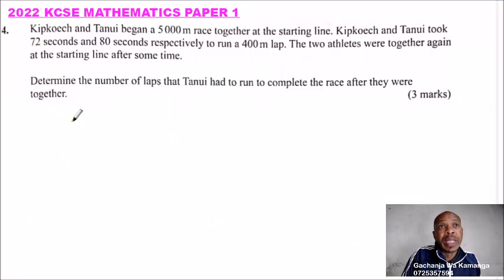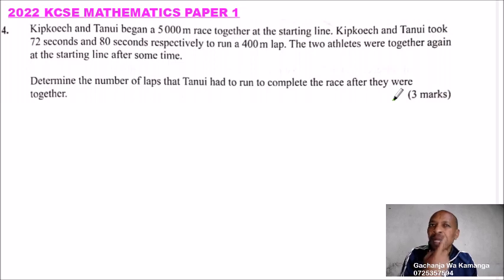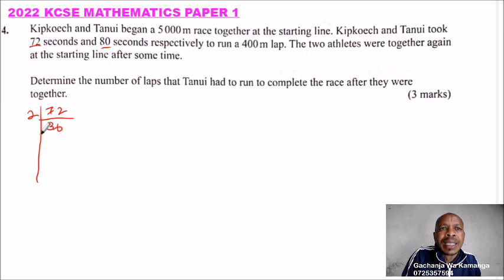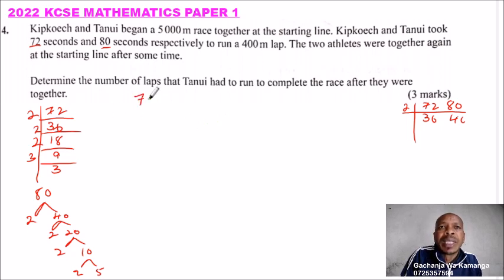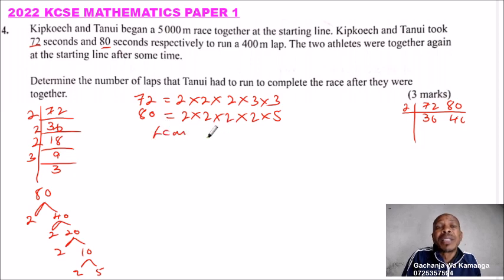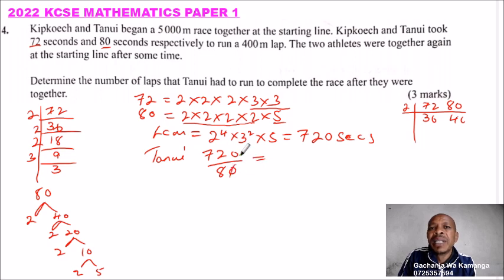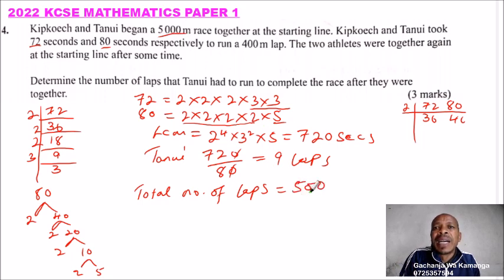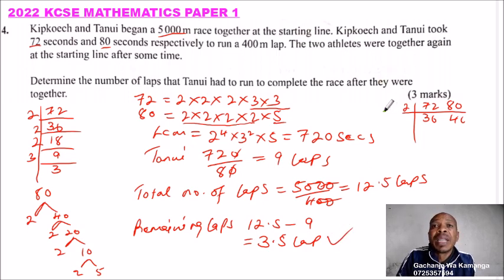2022 KCSE MATHEMATICS PAPER 1 QUESTION 4